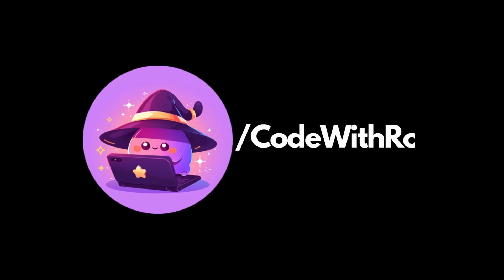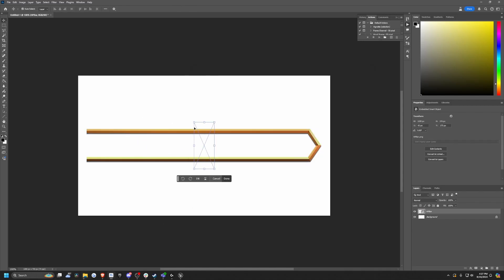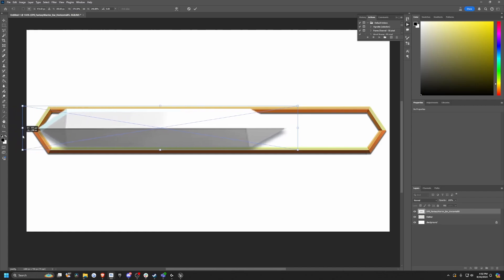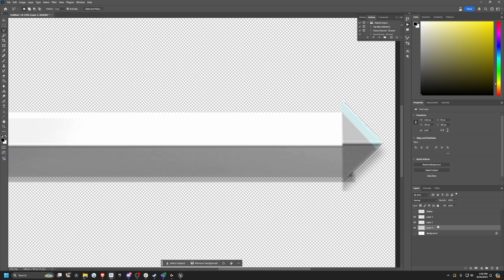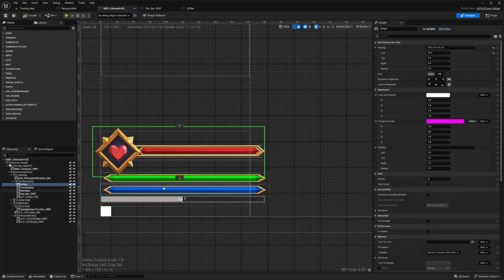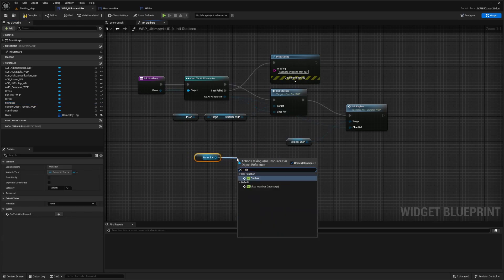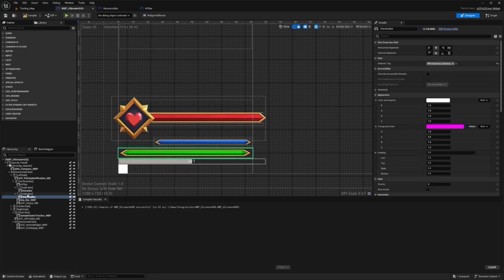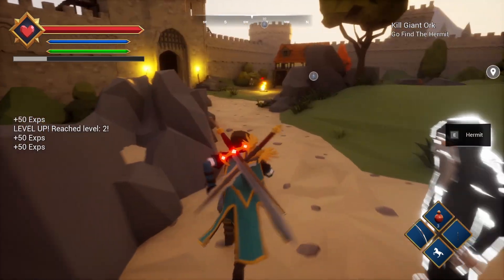ACF & Synty Fantasy HUD UI Overhaul UE5 - Part 2